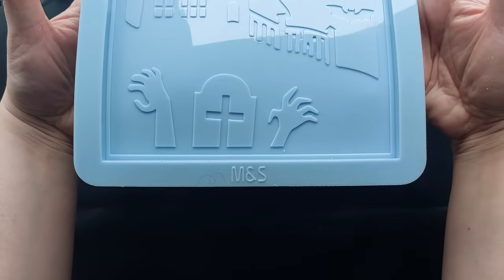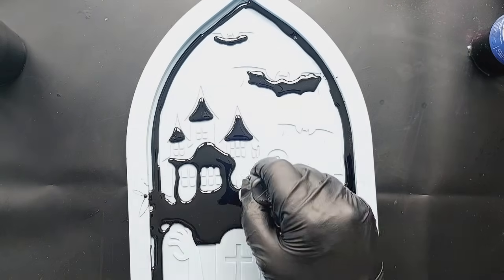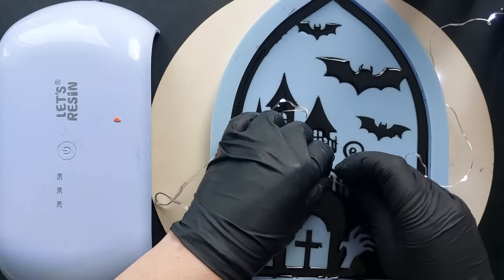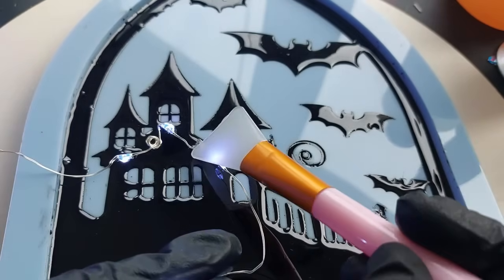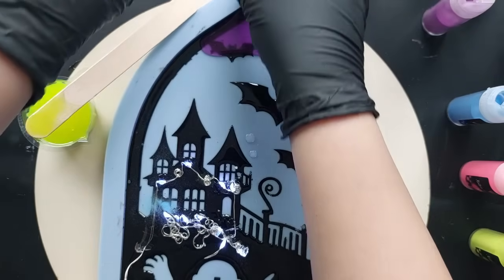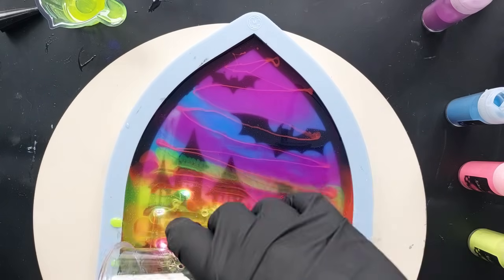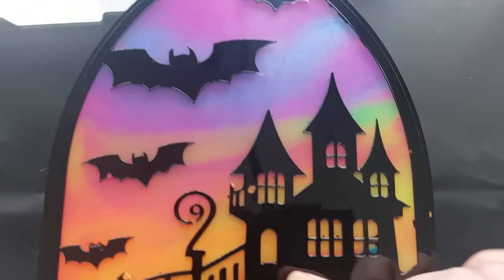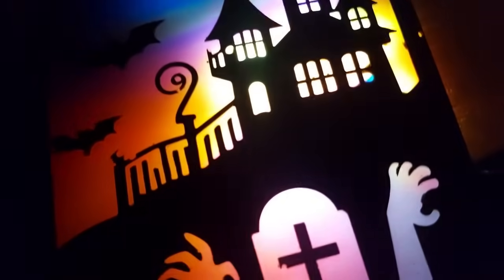WOW RESULTS - with this BRAND NEW MOULD and technique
Heyyyyy lovelies, in today's video I am using a beautiful brand new mould from @moldsandshapes  This is their stunning Halloween Haunted House arch mould. If you would like to get your hands on this mould or any other mould from Molds and Shapes please head over to their website linked here.

USA Amazon store:
CODE  ClaireCC10
CODE for moulds: ClaireCCmold

10% code: ClaireCC10

Code: CLAIRESCRAFTYCORNER

UK Amazon Storefront
USA  Amazon storefront

Code: CLAIRECC10

code CLAIRE10

Code: CLAIREBURGESS

Code: CCCTECK

This money will go towards tools, gloves and supplies enabling my channel to continue.